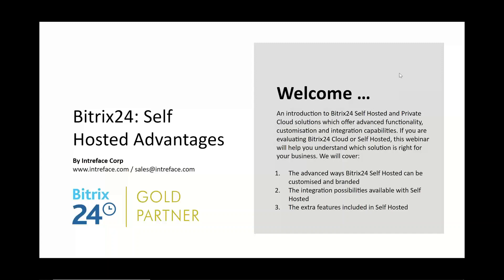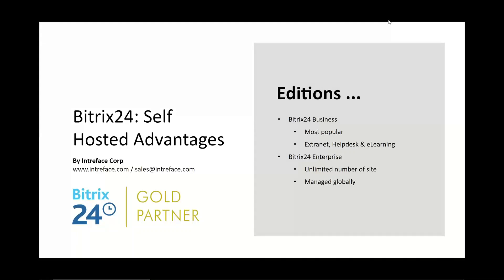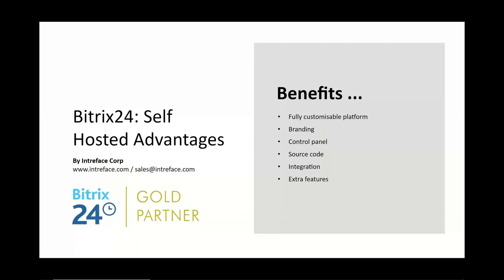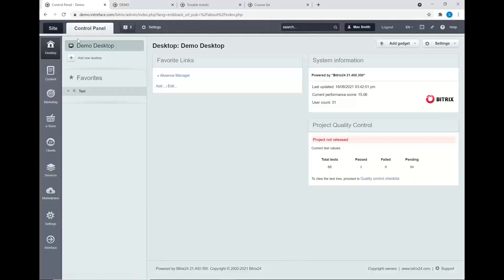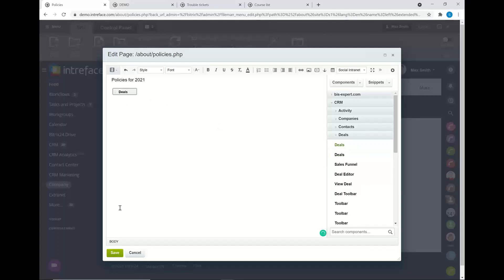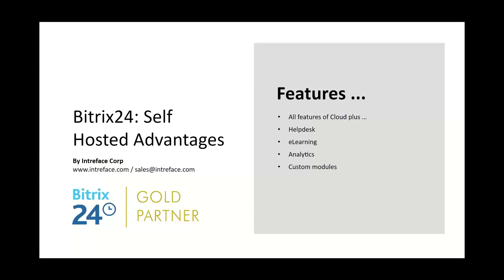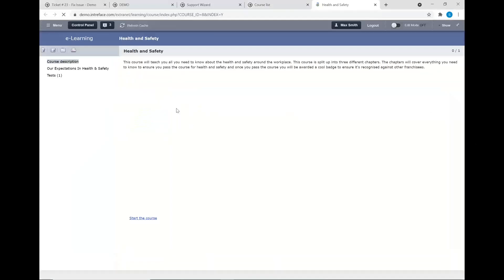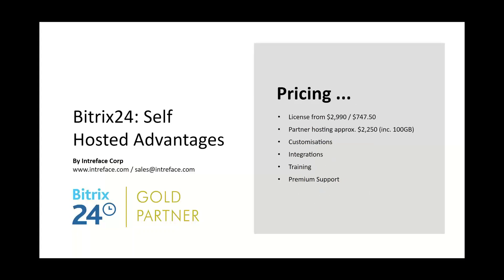Bitrix24 Self Hosted Advantages Webinar (August 2021)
The advantages of Bitrix24 self-hosted solutions, including extra features, customisation options and integration capabilities.